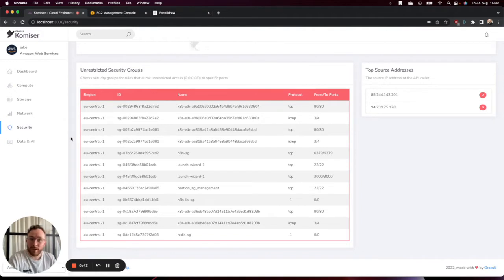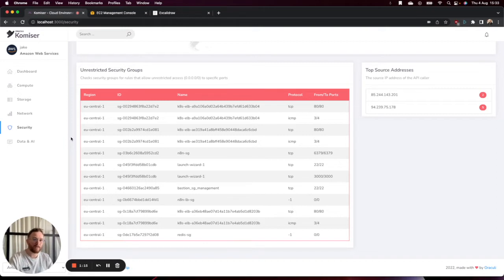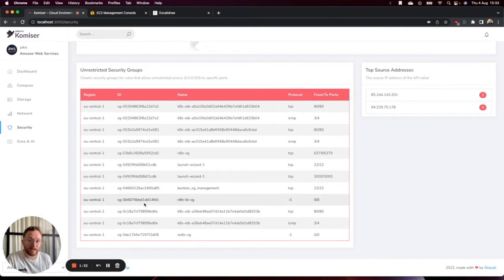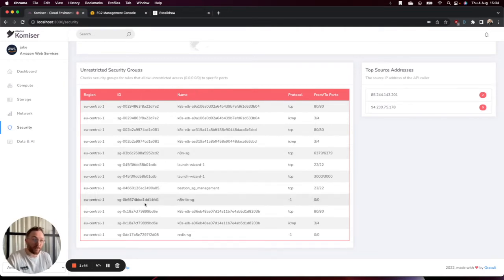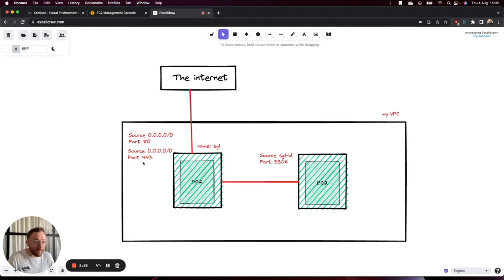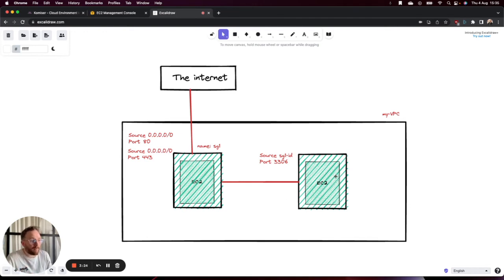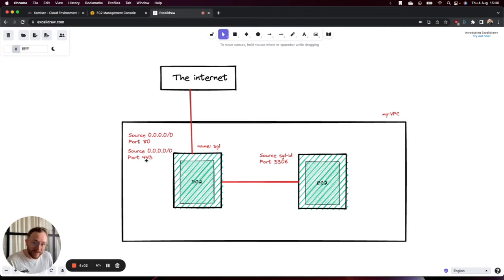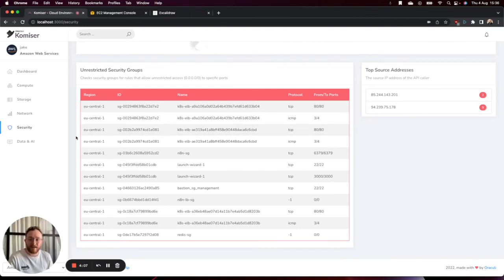How to Komiser: Unrestricted Security Groups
Helpful resources and links:
- AWS Documentation